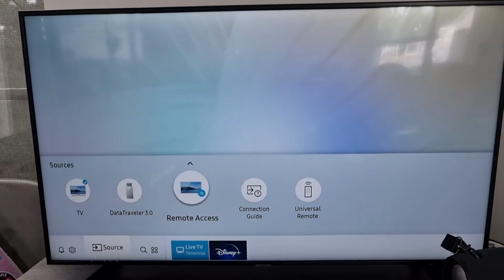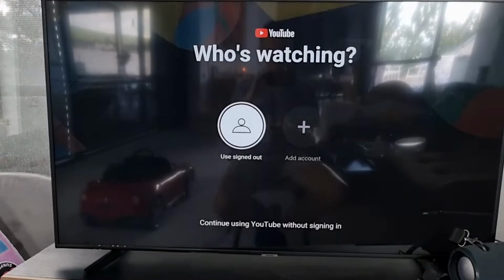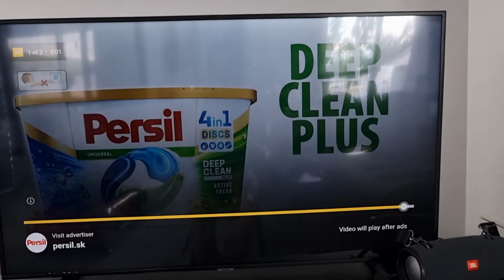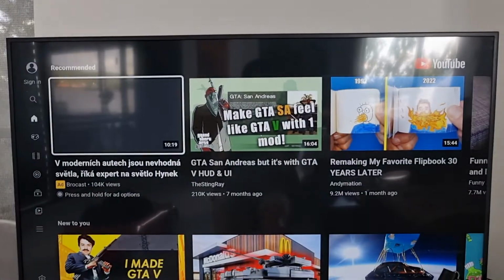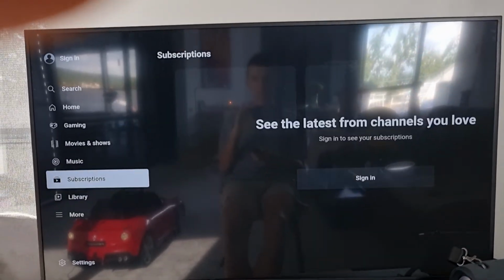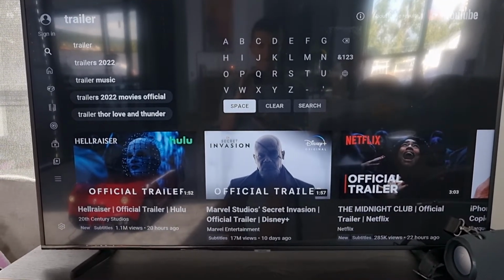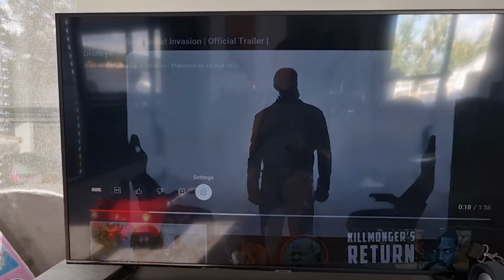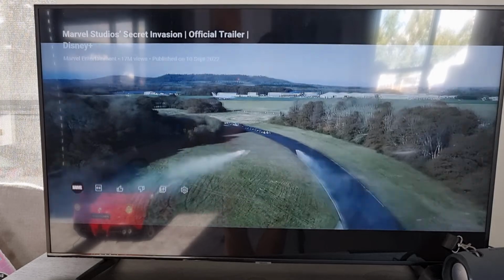How To Use Youtube on Samsung Smart TV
In This Video You Will Learn How To Use Youtube on Samsung Smart TV

GET AMAZING FREE Tools For Your Youtube Channel To Get More Views:
Tubebuddy (For GROWTH on Youtube):